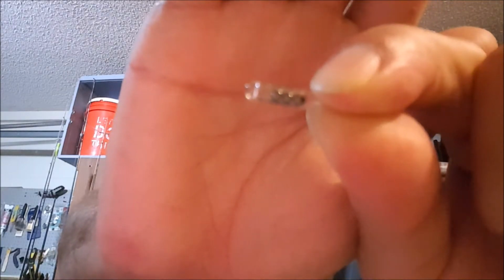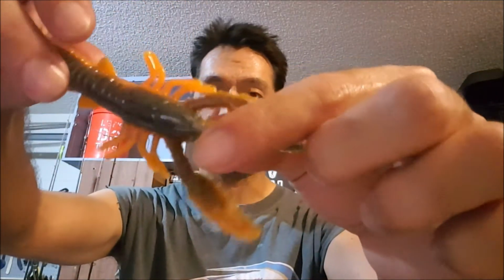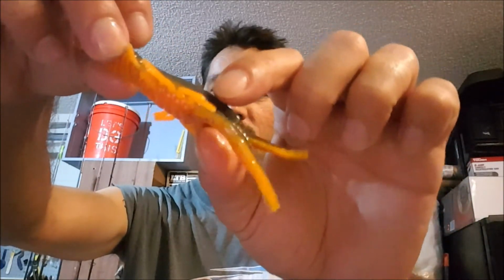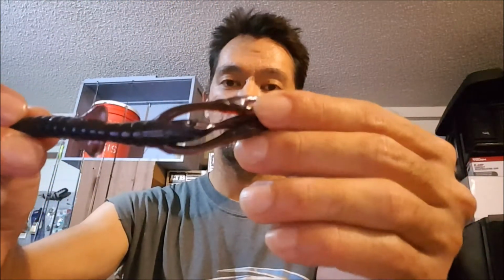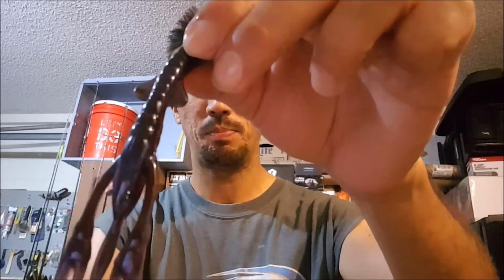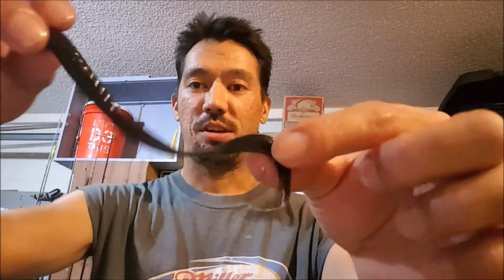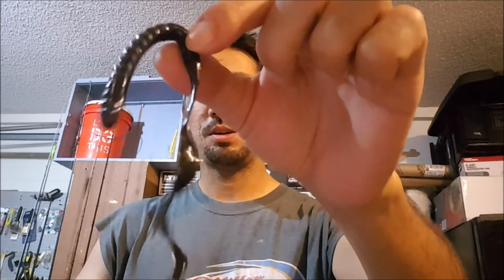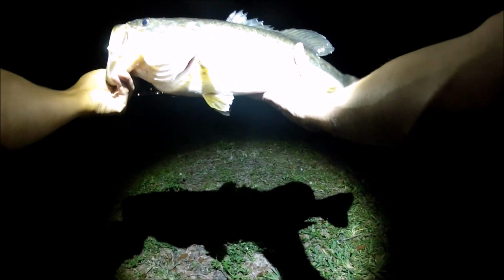CATCHING BIG BASS!!! TOADS, HAWGS, AND CHUNKS!! Plus a PB!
What's up guys! I wanted to share my best catches over a five week period of catching some big bass,TOADS, HAWGS, and CHUNKS at my favorite honey hole. In this video I go over the baits that I used in reeling in these beasts while doing some bank fishing. Again night time fishing is one of my favorite times to fish when hunting for big bass as many pro bass fishing gurus can agree and tell you. 5/8 of these lunkers were caught on my favorite style of fishing and that is the good ol' Texas Rig, which is my go to and a setup that I always have at the ready when I go fishing.
If you guys are interested in getting the same soft plastics and review then go to this

Tight Lines and Keep Fishing!!

Want LTB Lucky Tackle Box, Go here for $5 off your first box

Like the Keep It Reel shirts? Then check out KeepItReel Clothing!